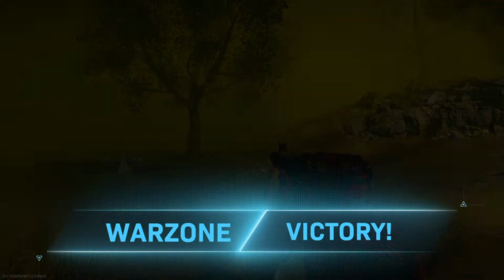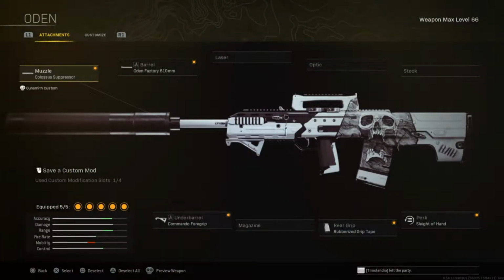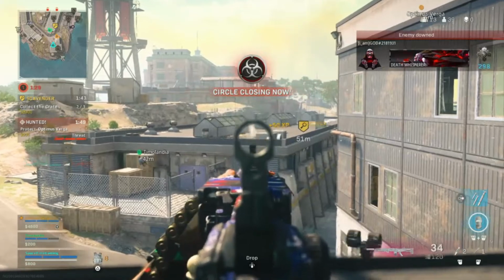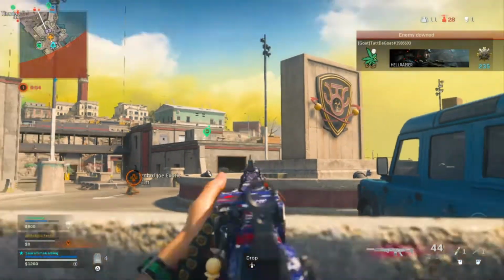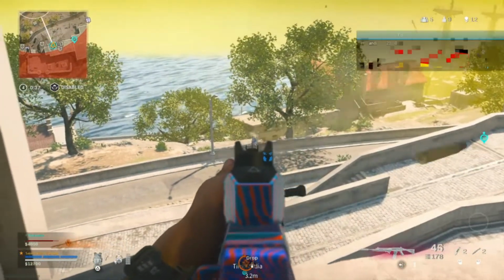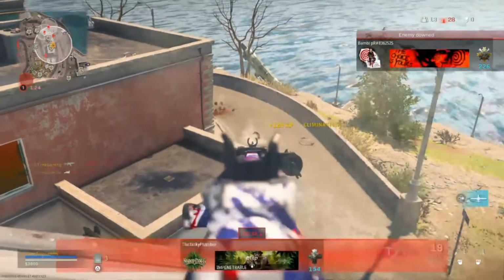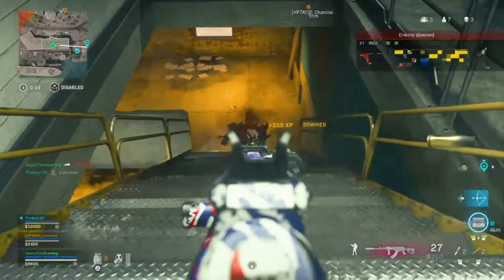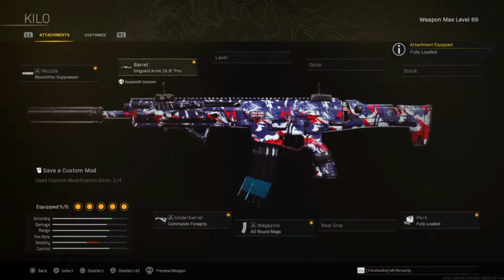The 10 BEST IRON SIGHTS in Warzone! | Medium To Long Range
Let's talk about the weapons sporting their best builds while rocking a clean and enjoyable iron sight.

Comment down below if any of these are your favorite, if you will try any out or if you have a favorite iron sight build you want to tell us about!

Soundtrack: Voices by Harris Heller
Rays by Harris Heller